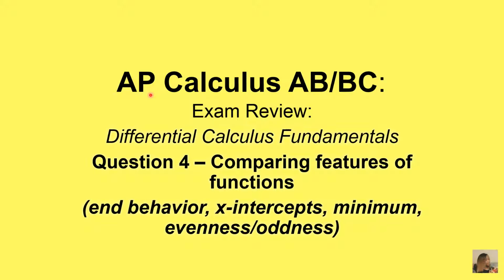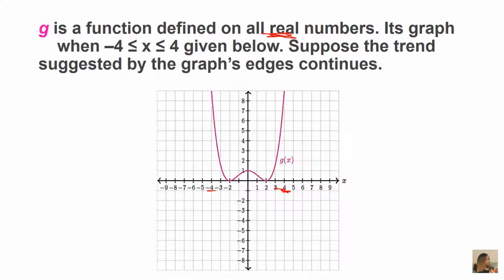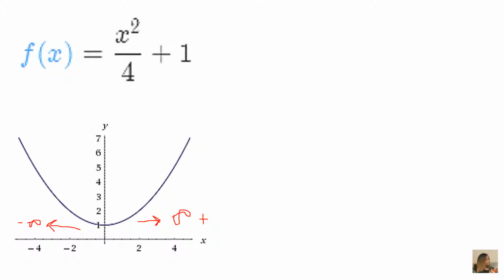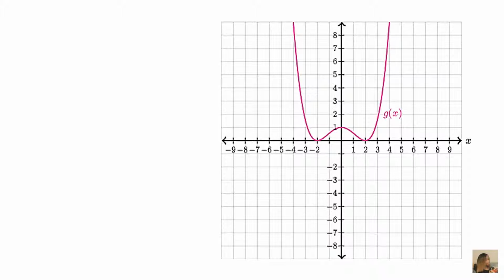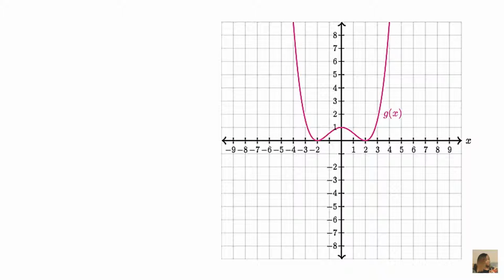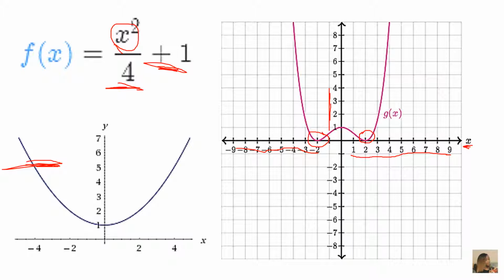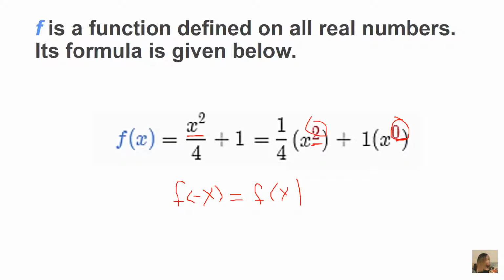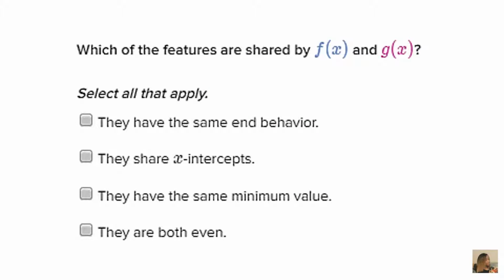AP Calculus / Algebra 2 Cram│ Question 4│ Functions│ end behavior, x-intercept, minimum, evenness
Question 4: The AP Calculus Exam Review: Differential Calculus Fundamentals: Comparing features of functions (end behavior, x-intercepts, minimums, evenness/oddness)